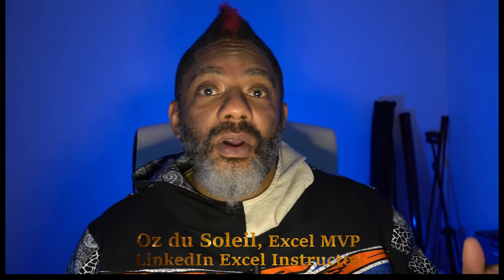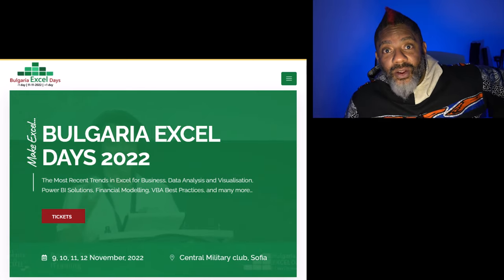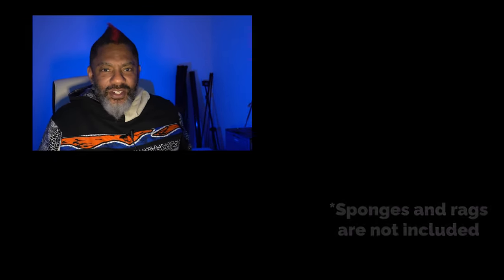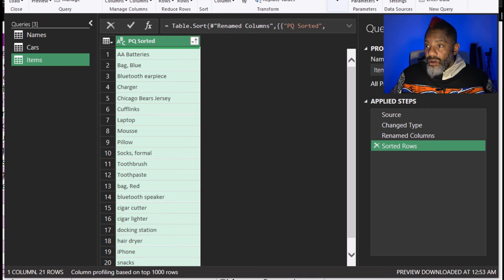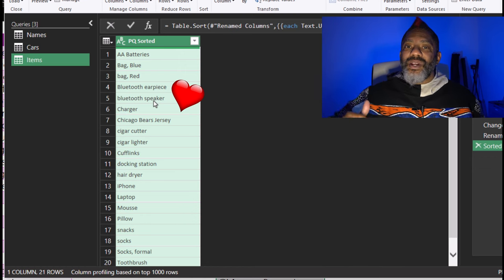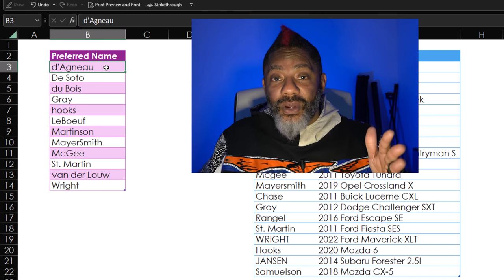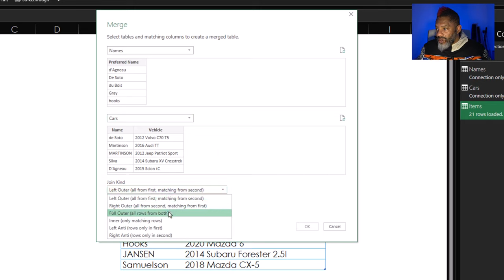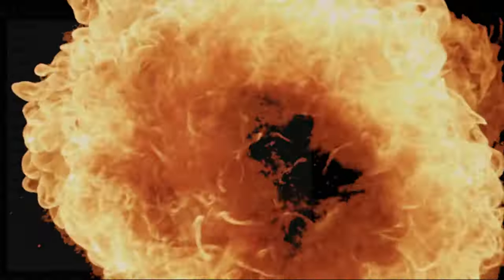Power Query: Sorting & Merging and ignoring Case-Sensitivity | Excel Days in Bulgaria | My Roadtrip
Power Query does some odd things because it's so case-sensitive.

If you want to sort this list:
ant
Art Museum
USB cable

Power Query will return:
Art Museum
USB Cable
ant

If you need to do a merge with:
De Soto and de Soto
Power Query will not get those matched.

In this video I show you how to use Text.Upper to get the sorting right and Fuzzy Matching and Similarity Threshold to get the merge right.

Thank you to Ed Hansberry for his blogpost that shows details on merging and ignoring case-sensitivity:

Plus! I share with you where I've been for the past month and invite you to Excel Days in Bulgaria on 11NOV22.

0:00 Introduction
0:15 Roadtrip Overview
1:05 Excel Days in Sofia Bulgaria
3:03 Power Query: sorting without case-sensitivity
7:16 Power Query: merging and ignoring case-sensitivity

I also show the CODE function and offer insight into how Power Query does its sorting.

There are courses on Power Query, good spreadsheet habits, and Excel challenges that comes out every Friday for beginners and every-other-Monday for power users.